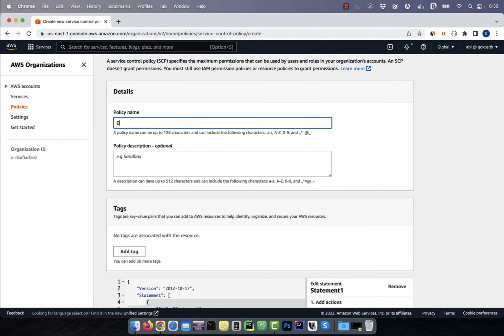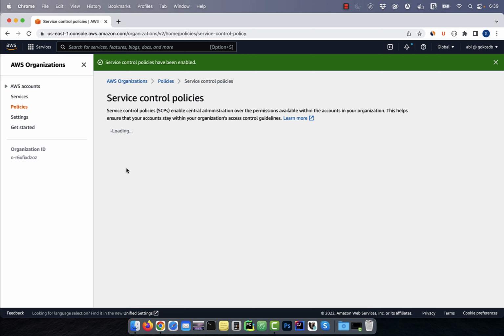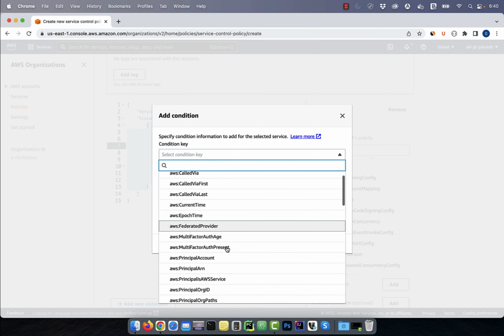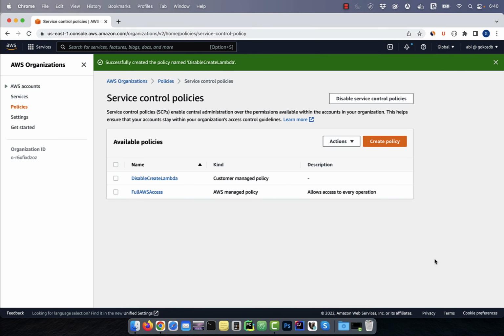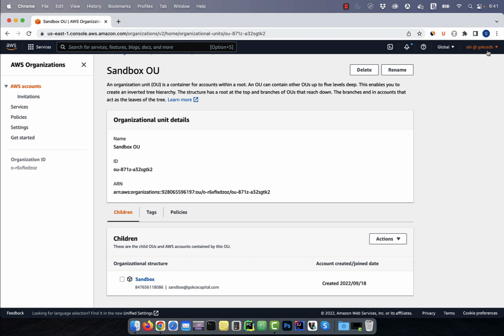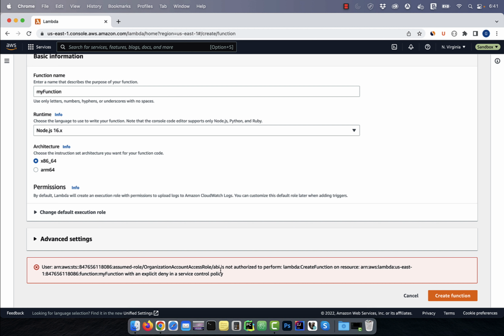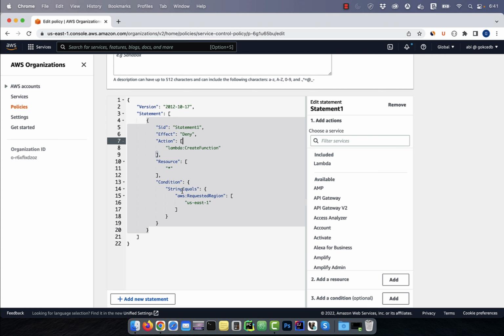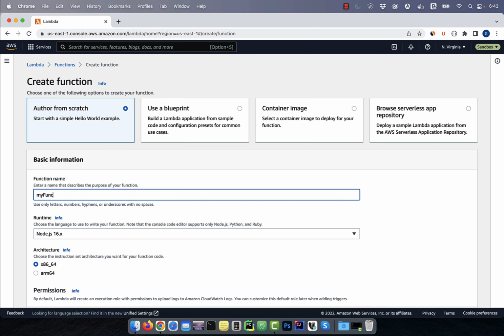How To: Service Control Policies In AWS Organizations (2 Min) | Restrict Permissions Using SCP & OU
In this tutorial, you'll learn how to restrict permissions using service control policies (SCP) and organizational unit in AWS Organizations.

Video Transcript:
Hi guys, this is Abhi from Gokcedb. In this video, you're going to learn how to create a service control policy in the AWS organization. Let's start by navigating to AWS organizations then click on policies and enable service control policies.

Hit the create policy button and give it a name. In the policy statement, I'm going to select Lambda to create a function for action and a star for the resource. I'm also going to add a condition for AWS requested region where string equals to us East 1.

To summarize this policy is saying you're not allowed to create a Lambda function in Us East 1 region. Hit the created policy button then navigate to an existing organization unit to the policies tab then click on attache. Select the disable create Lambda policy then hit the attached button.

Now let's switch to the sandbox account and navigate to the Lambda Service as you can see we are in the US East one region. Watch what happens when I try to create a new Lamba function. I get the not authorized to perform function error.

Let's switch back to the main account and navigate to the disabled-created Lambda policy. Click on edit policy and change string equals to string not equals. Now our policy says that we are only allowed to create Lamba functions in the US East 1 region.

If I switch back to the sandbox account and try to create a new Lambda function in the US East 1 region. This time it should go through. There you have it.